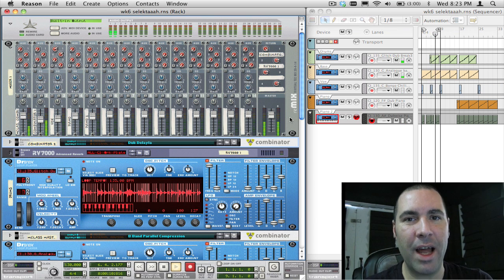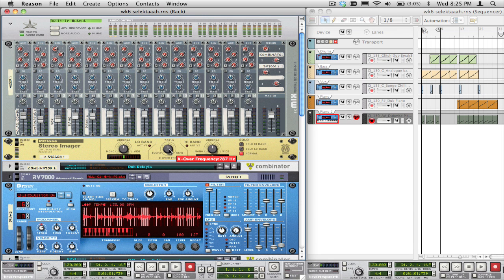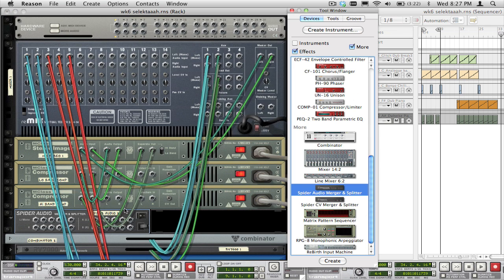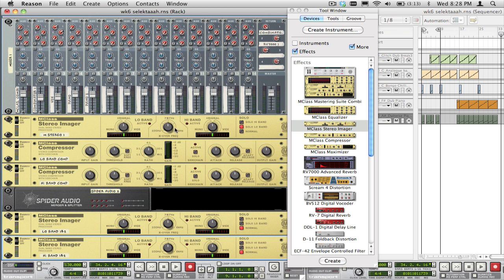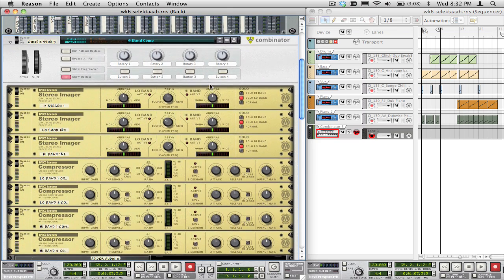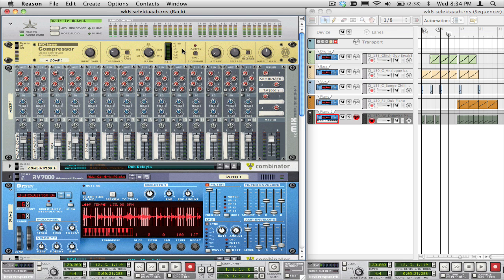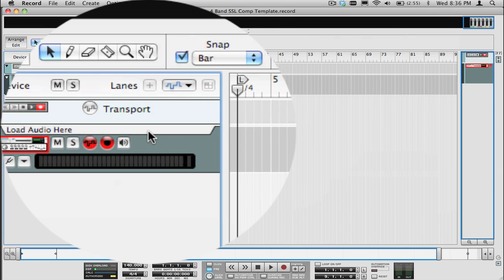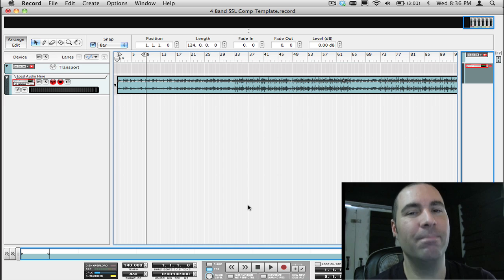52 Reason / Record Tips - Week 6: Multi band processing part 1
In this weeks episode James Bernard shows how to create multiband processors (like compression) in Reason and Record. He also shows a song file in Record using the channel dynamics in a mutilband spit for mastering. The files for this weeks episode are available for download